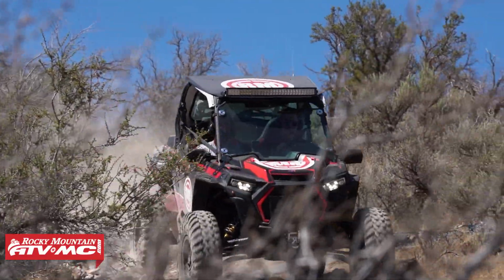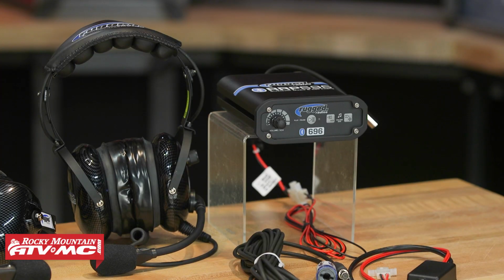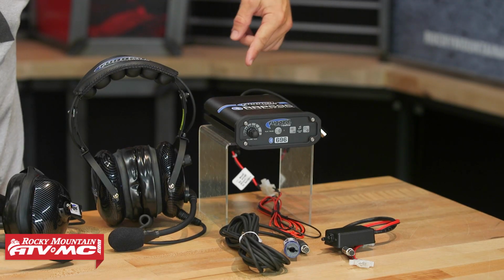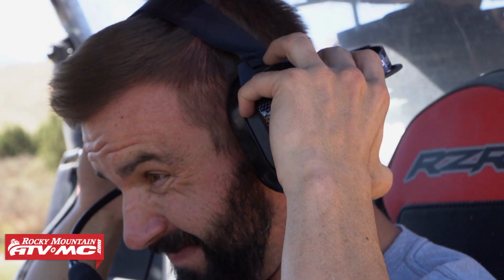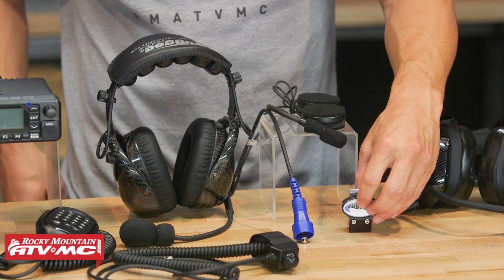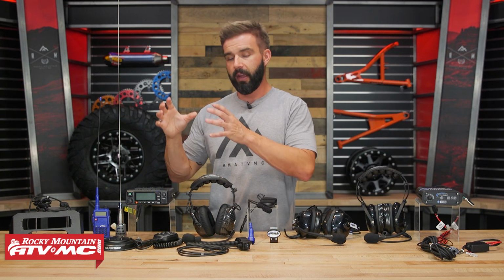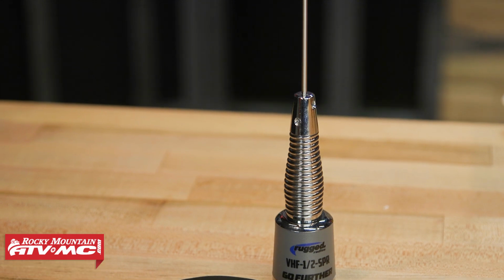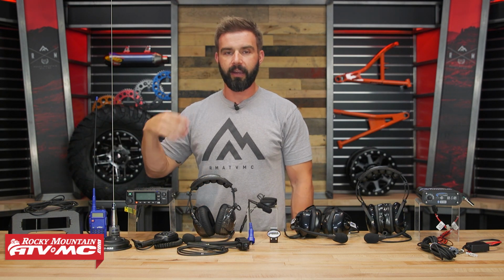Rugged Radios UTV Intercom & Radio Lineup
The Rugged Radios UTV Intercom & Radio lineup is the perfect addition to your side by side adventures and is a great solution for in-car and car to car communications, as well as streaming music and answering calls. Take a closer look at Chase goes over the full lineup of UTV radio and communication kits from Rugged Radios.